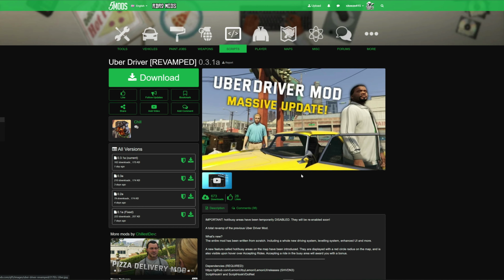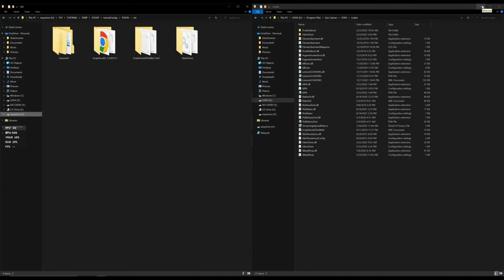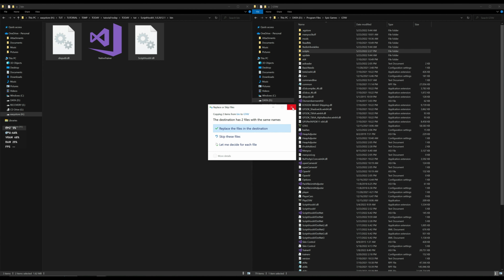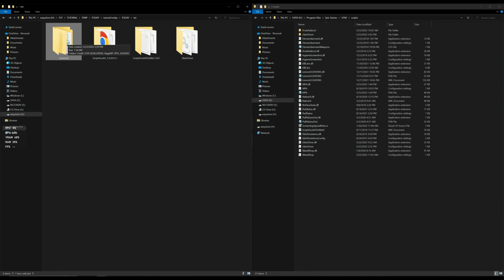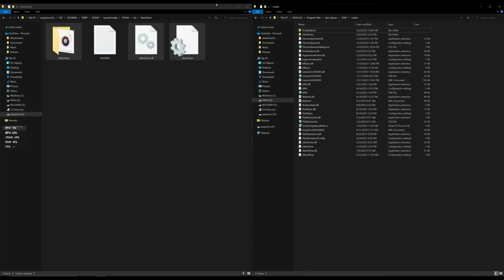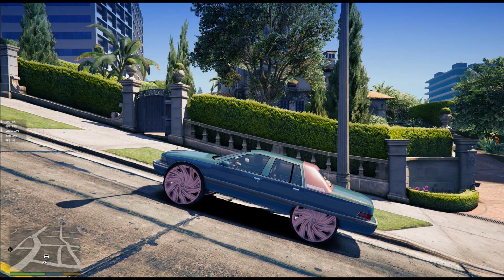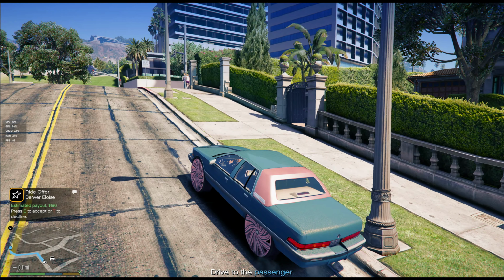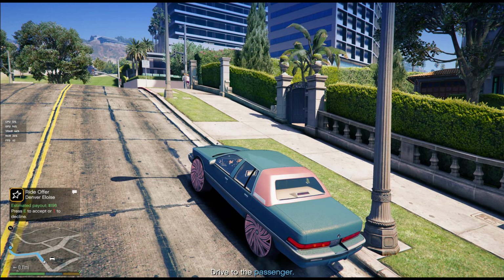How to install Uber Driver Revamped (2022) GTA 5 MODS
**OPTIONAL, CAR FROM VIDEO**